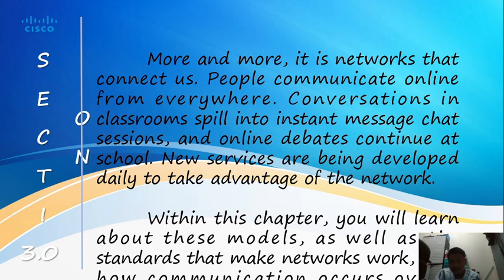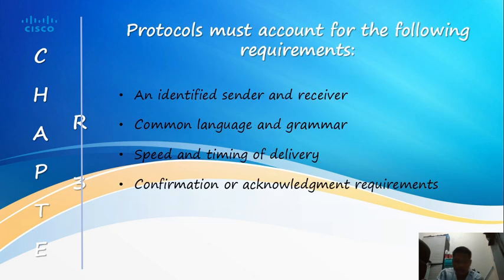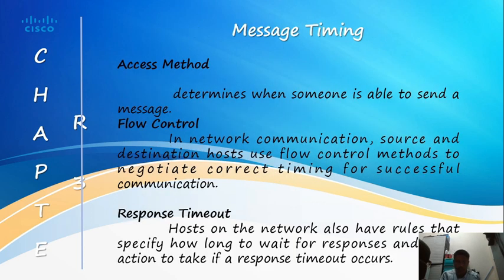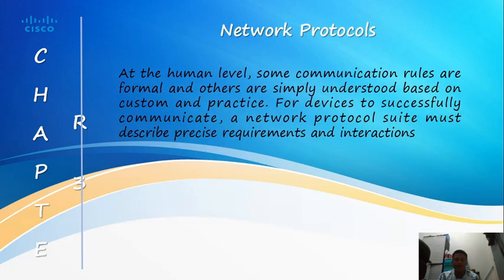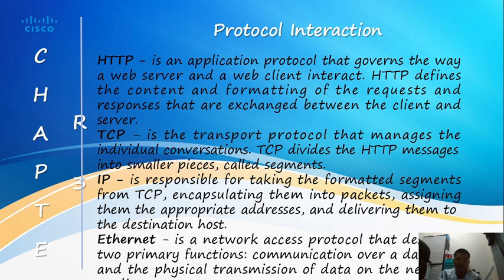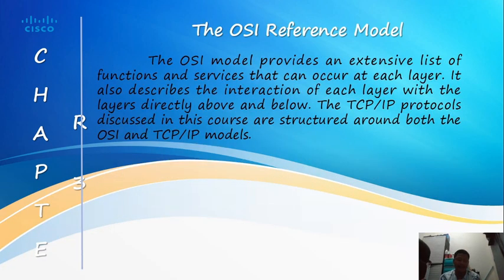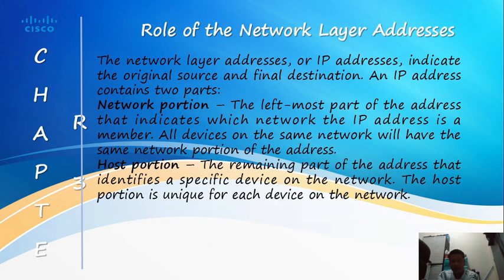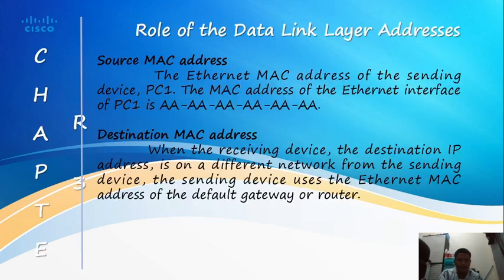CHAPTER SUMMARY 2.3